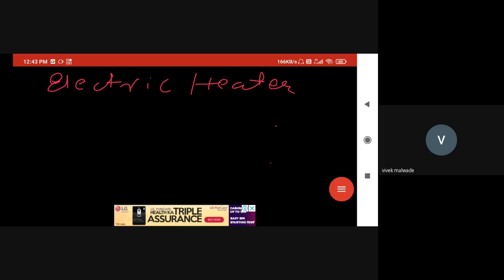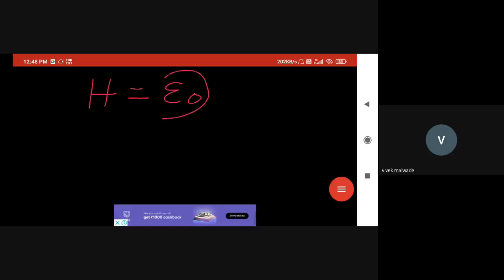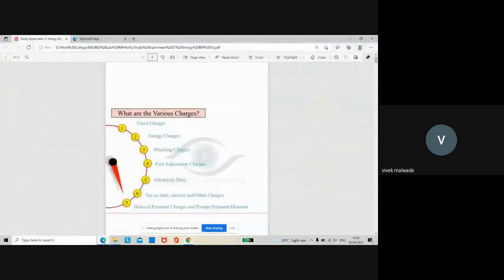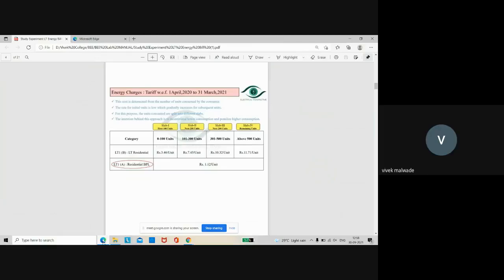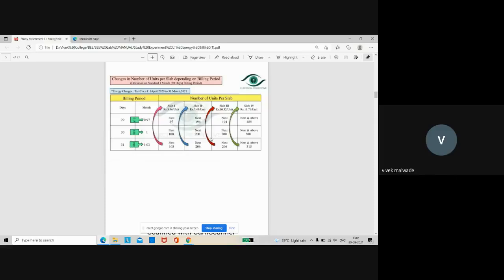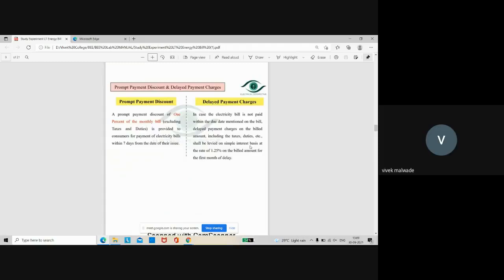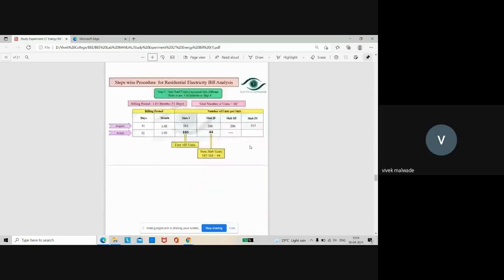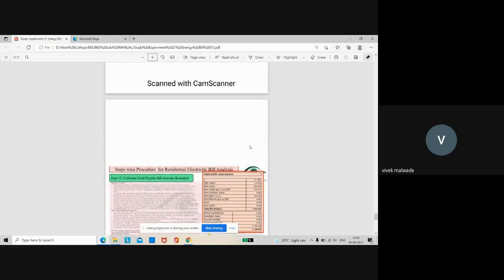Study Of LT Electricity Bill